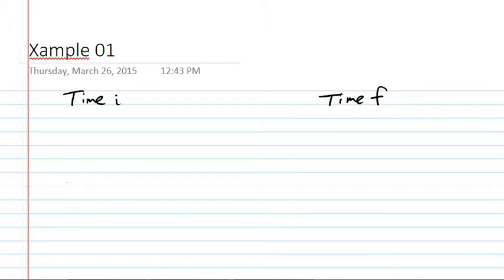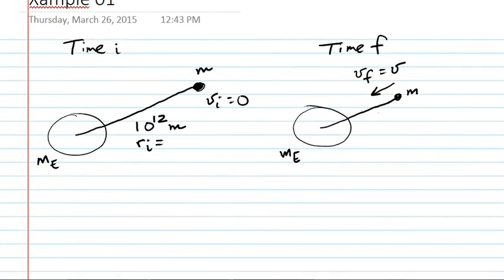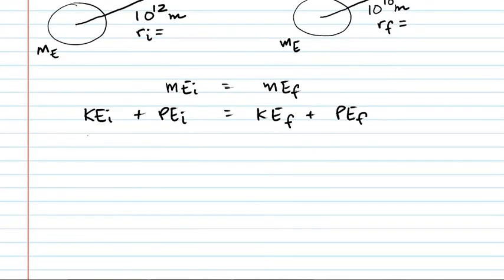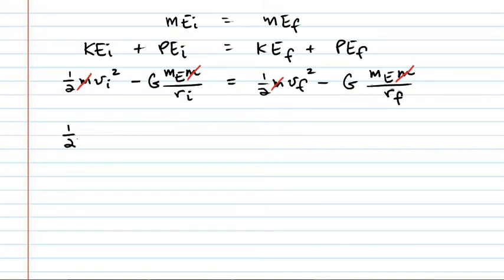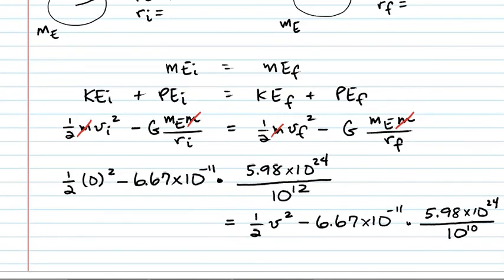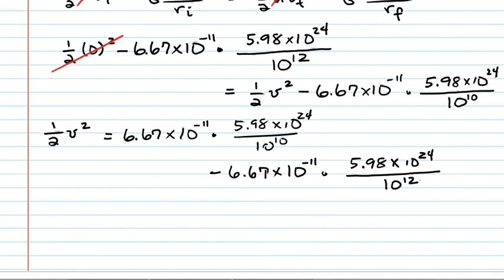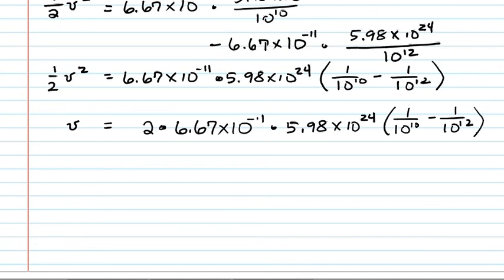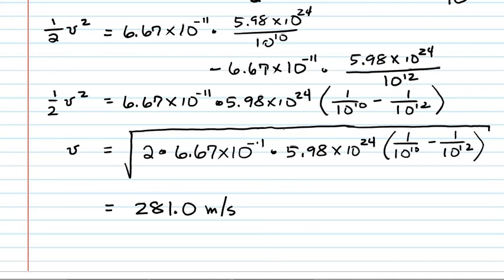S 07-04 Xample 01